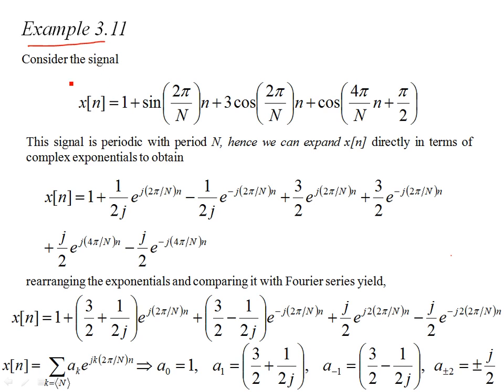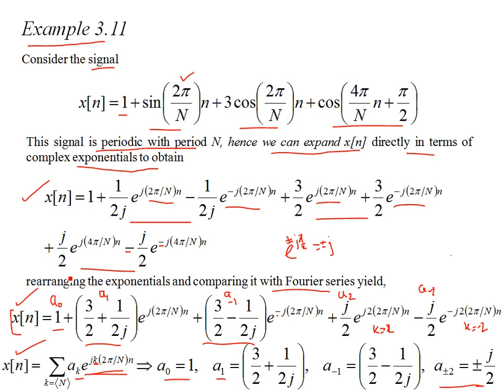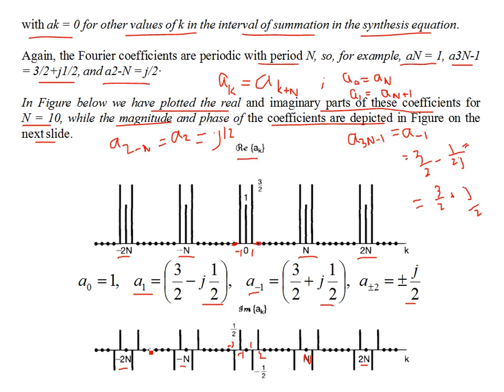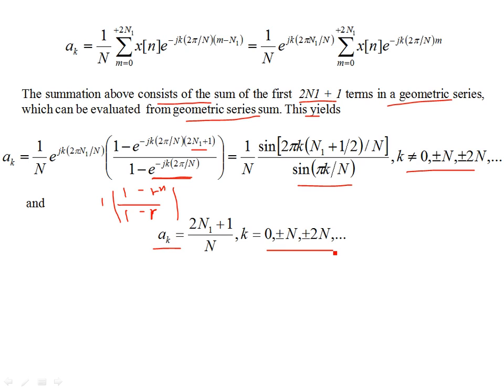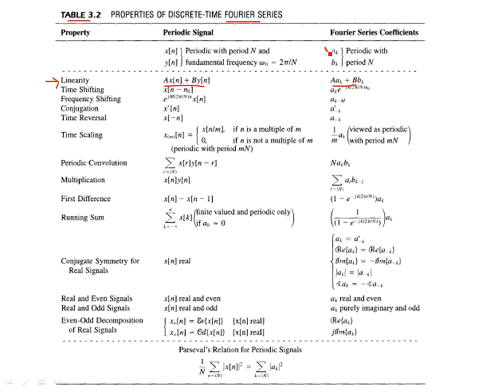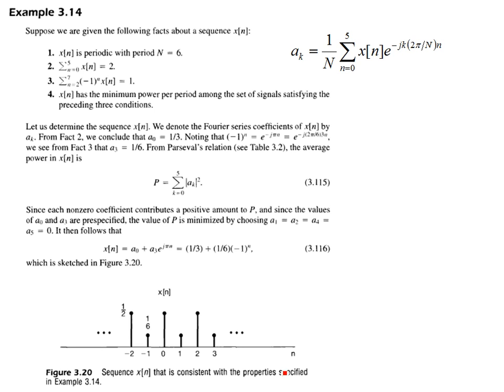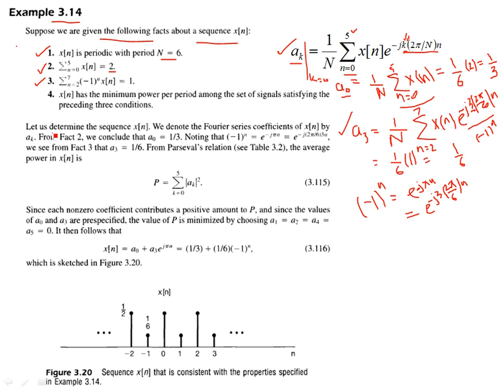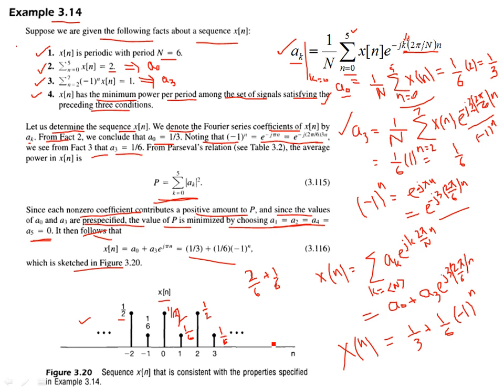Examples on Discrete time Fourier Series and its Properties Part 29